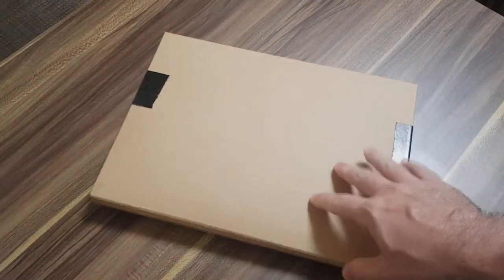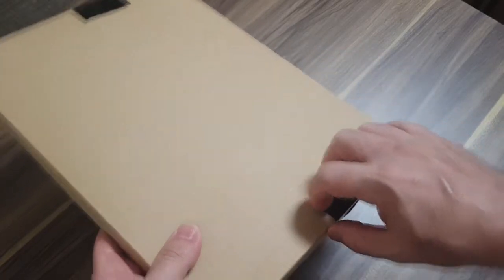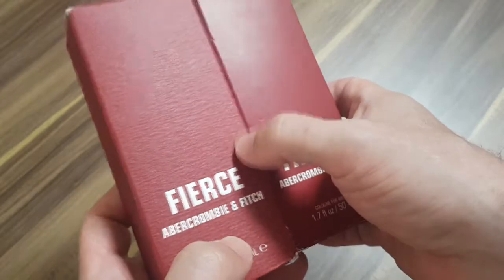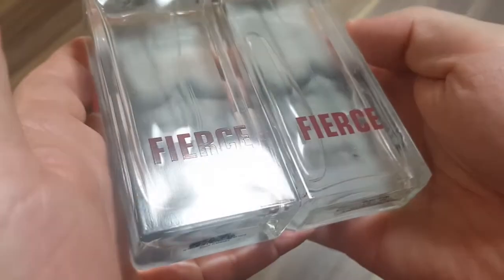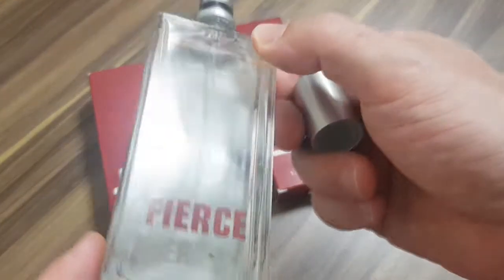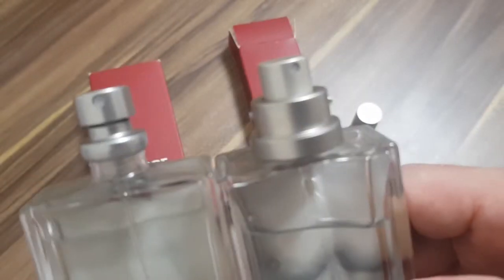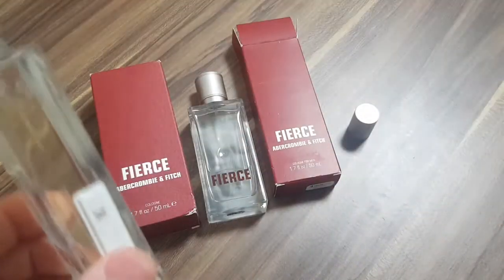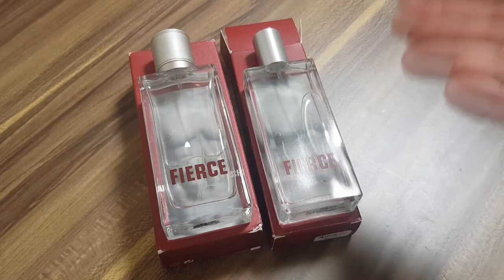EDT Ep.55: I found the Abercrombie & Fitch Fierce Cologne GRAIL!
Everyday here in Japan I'm finding treasures and adding them to my collection. Here's Ep.55, where I unpack the very first edition of A&F Fierce cologne. I've done a few Fierce videos on this channel recently, but this is the best once I've ever purchased.

I'll be posting videos here about fragrances that I'm interested in. My videos feature rare, discontinued, vintage and interesting fragrances that I've acquired and will be selling off sometime down the road.